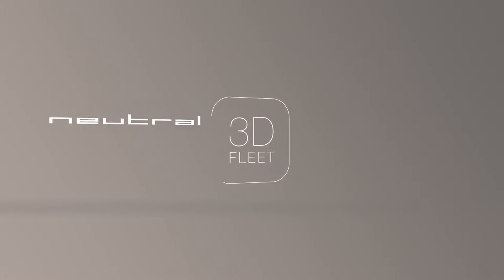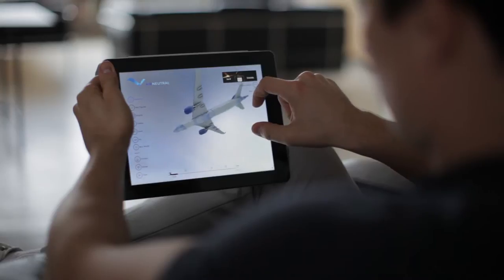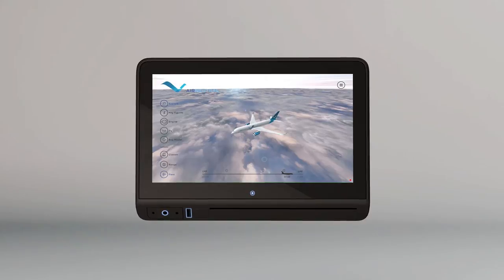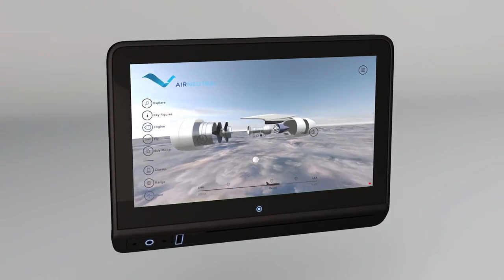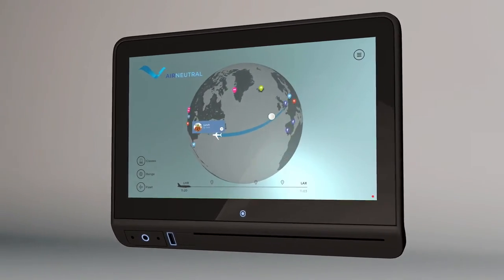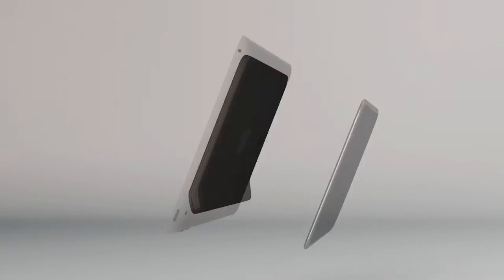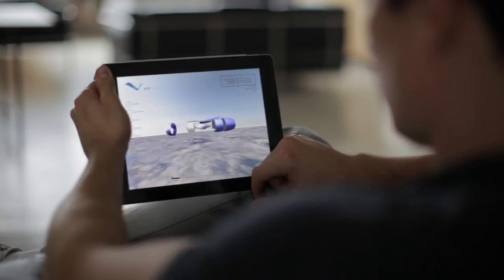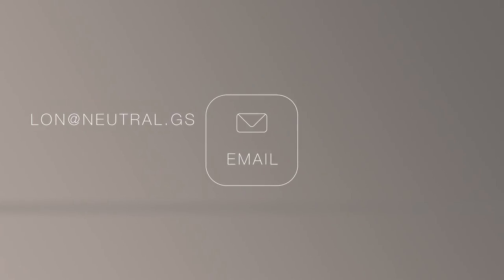3D Fleet App · eX3 and eXLite Systems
The 3D fleet app is a rich interactive experience designed for airlines to enhance the on-board IFE systems and showcase aircraft, services, and cabin features in an entertaining and contemporary way.
Airlines acquiring the latest aircraft models with new IFE systems, like eX3 or eXLite from Panasonic, will benefit from the new advancements in technology and enhanced processing power of these new systems. Never before has such interactive 3D content been possible on embedded IFE systems.
The app can be completely customised to the airline's fleet, corporate identity, livery, cabin features and specific services.
Neutral future-proofed the app by integrating APIs available through Panasonic's services, like flight data, advertising, social media and geo-tagged information.
The app can not only be deployed on the Android-centric Panasonic systems, but also on iOS and other Android devices for integration into other airline-specific apps.